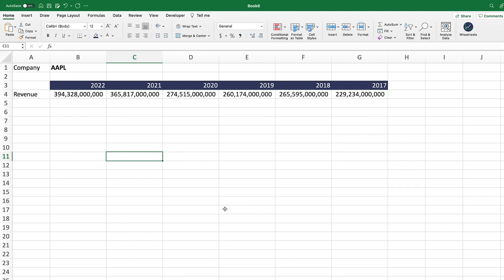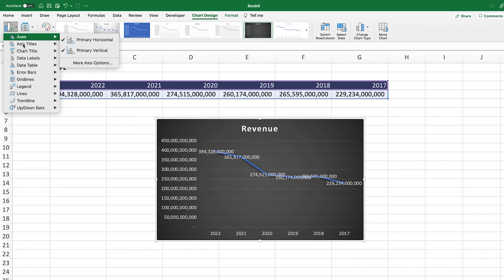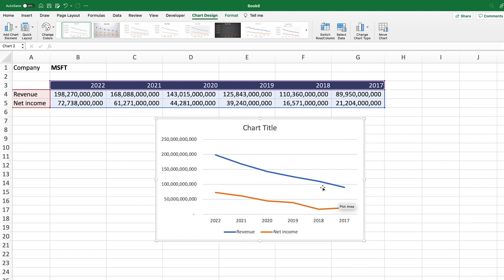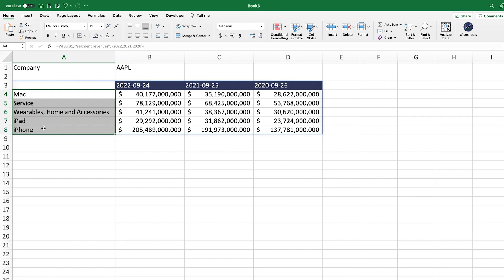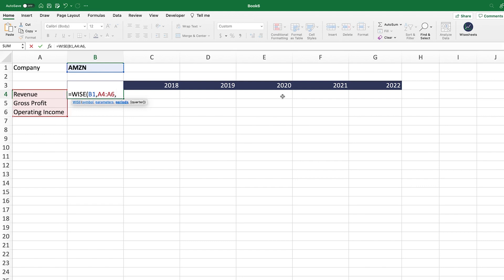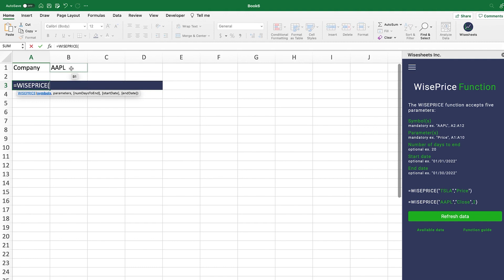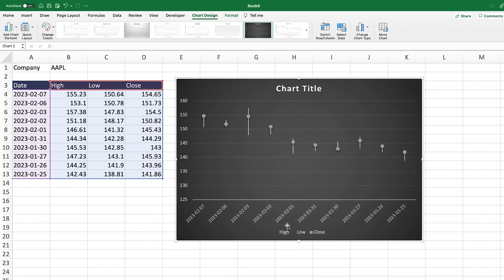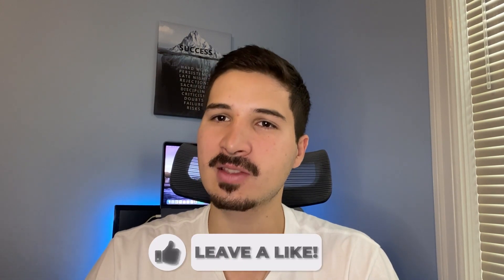How to Create Stock Charts in Excel (Step by Step Tutorial)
Welcome to this step-by-step tutorial on how to create stock charts in Excel. Whether you’re a finance professional trying to analyze stock data or an investor wanting to track the performance of your portfolio, Excel can be a great way to visualize and understand trends within the stock market. In this tutorial, we’ll show you how to get stock data into Excel, as well as how to create several different types of graphs that can help you better understand the performance of stocks over time.

First, let’s talk about getting stock market information into Excel! There are many websites and services that allow you to download detailed financial and fundamental data directly into an Excel spreadsheet. One such service is Wisesheets which offers a wide range of different datasets for both equities and options. You could use these datasets in order to create line graphs for fundamental data like earnings per share (EPS) over time, price-to-earnings (P/E) ratios for revenue segments, bar charts for important metrics like revenue and operating income per quarter, and high and low close graphs for charting the price movements of stocks.

Now let's look at some examples of how you can use Excel's powerful graphing capabilities in order to analyze your financial data. A great place to start is with a line chart which can be used to display changes in values over time. This type of chart is especially useful when looking at fundamental data like EPS, where it can help identify any significant upticks or dips in the value over a certain period of time.

Finally, we'll also cover how you can use bar charts and high-low close graphs for analyzing stock prices over time. Bar charts are great because they allow you to quickly compare different metrics like revenue or operating income across multiple periods with just one glance, while high-low close graphs offer more detailed information about the daily movements of stocks within specific ranges.

At the end of this tutorial, we will provide a free template that automatically creates all four types of these stock market graphs so that you don't have to spend hours creating them yourself! With this template, all it takes is just a few clicks before you have customized charts tailored specifically towards analyzing your own portfolio - making it easy for anyone who wants to make informed decisions backed up by solid analysis!

📈 Free stock analysis spreadsheet templates:
1. Excel roaring kitty (DFV) analysis template:
2. Excel discounted cash flow model (DCF)
3. Google Sheets stock tracker
4. Google Sheets roaring kitty (DFV) analysis template

Looking for a written version of this video, check it out

0:00 Intro
0:26 How to get stock data in Excel
1:20 Line chart for stocks
5:22 Pie chart for stocks
8:23 Bar chart for stocks
11:12 High Low Close for stocks
13:00 Stock chart template
14:47 Conclusion